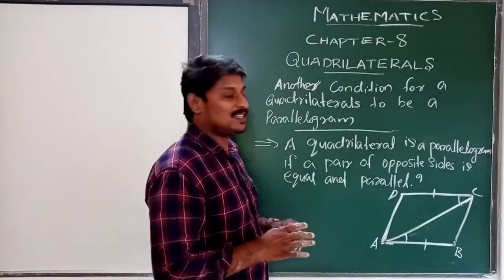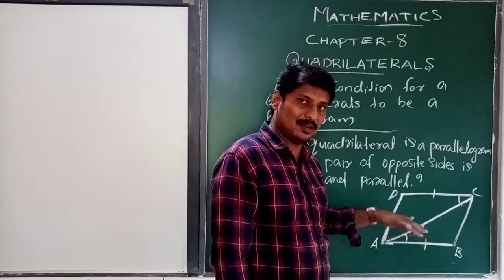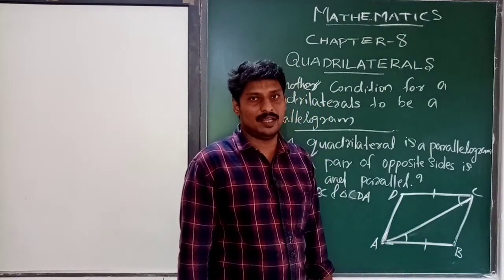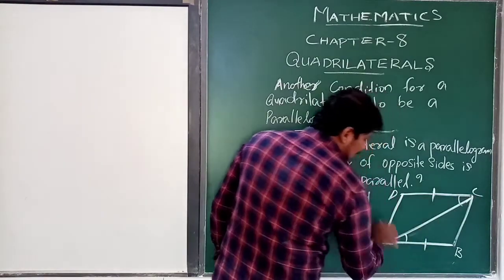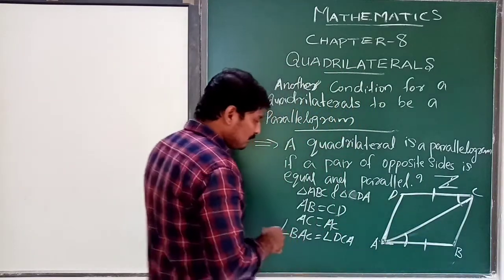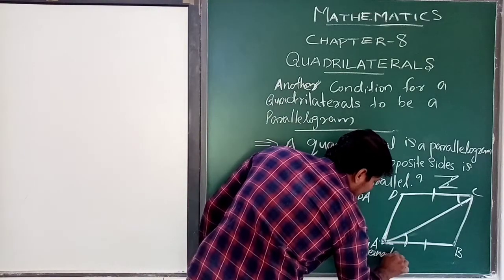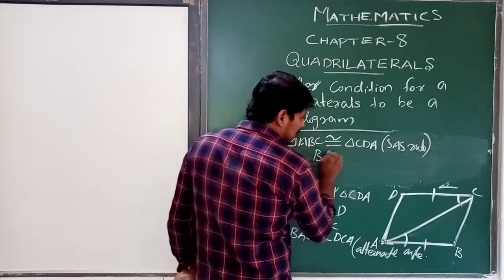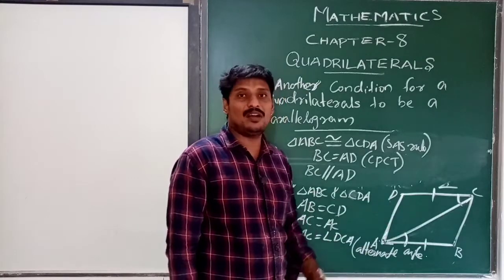cbse 9th chaptet-8 quatrilaterals(1)